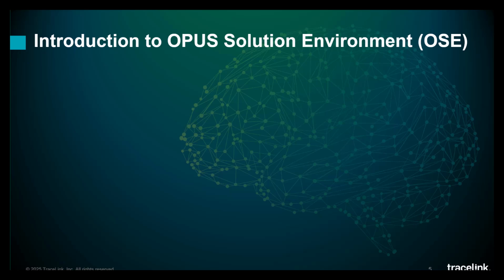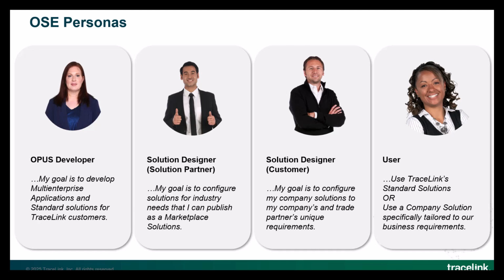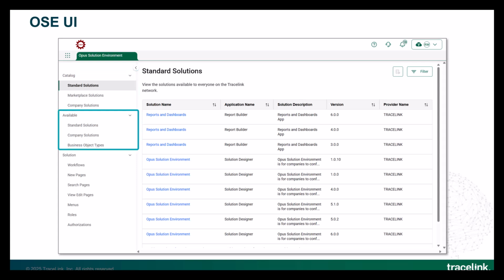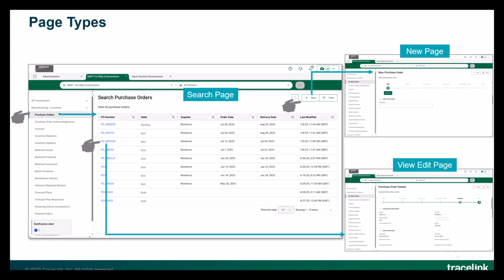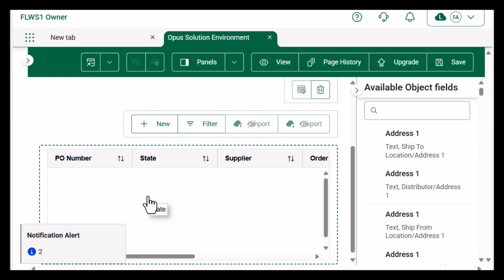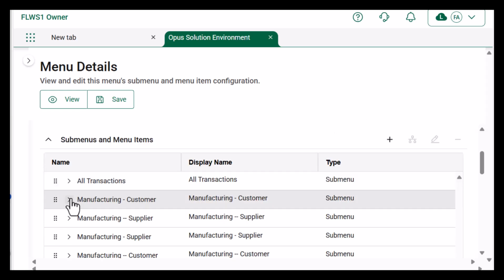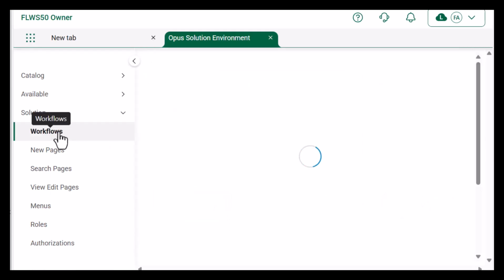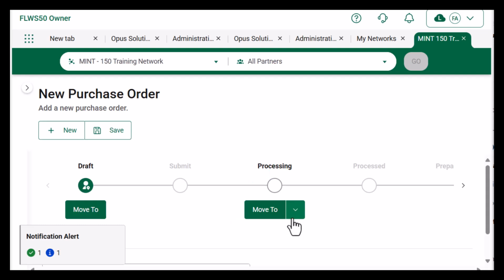Recorded Session: Getting Started with OSE for MINT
In this recorded session, you’ll learn the basics of Opus Solution Environment (OSE) for MINT. We cover what OSE is, how Opus uses no-code metadata to separate applications from configurable solutions, and the three layers: business objects, UI pages, and solution controls (menus, roles, policies).

You’ll see OSE personas and the solution catalog (standard, marketplace, company), then navigate the Opus Ensemble UI. The demo shows how to create a company solution from a standard/marketplace one, and configure pages, menus, roles/permissions, and workflows (adding substates and transitions). We close by releasing the solution, activating it on a network, assigning custom roles, and validating the changes in MINT.